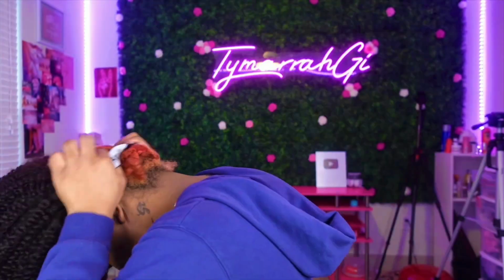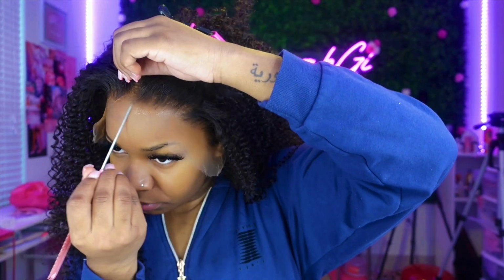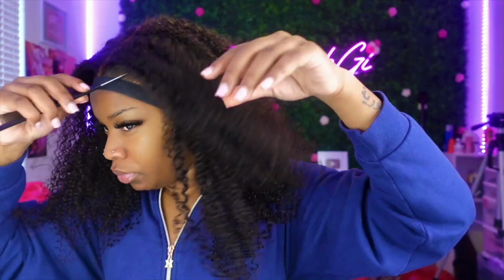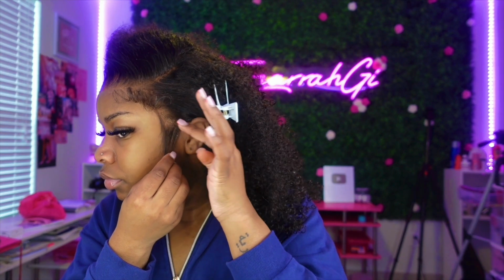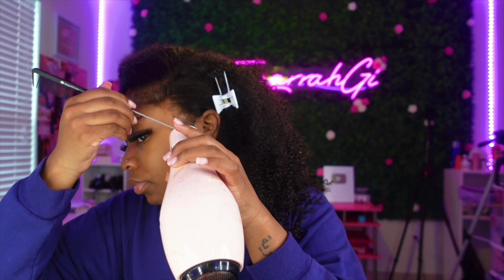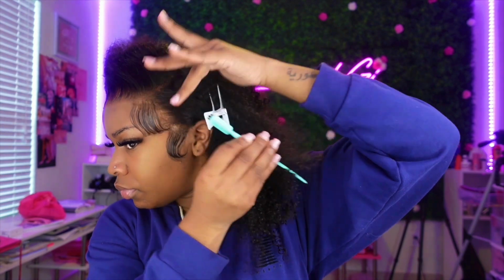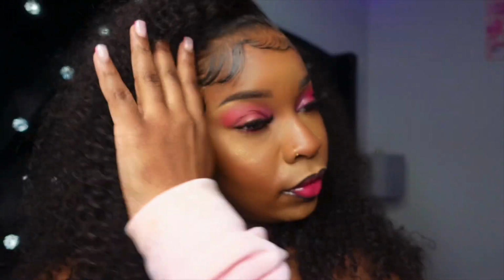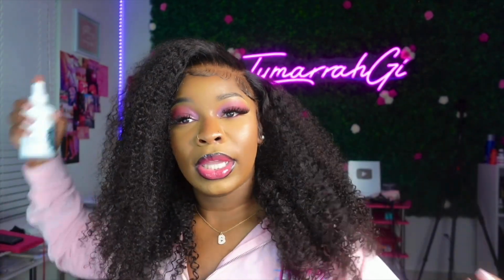START TO FINISH GLUELESS INSTALL | 13X6 Tight Curly unit HD Lace ft. WOWAFRICAN💗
Hey  y’all ❤️

The video info box is as follows: 👇

▷💖 Valentine's Day 𝐒𝐀𝐋𝐄 (Ends on 2.14) 💖◁

𝐖𝐢𝐠 𝐃𝐞𝐭𝐚𝐢𝐥𝐬
13X6in Tight Curly Human Virgin Wig[HW13]

√ Suitable For All Skin Tones  √ Invisible, Seamless & Undetectable
√ Reduces Friction to Natural Hair  √ Better Lace Choice for Protective Style